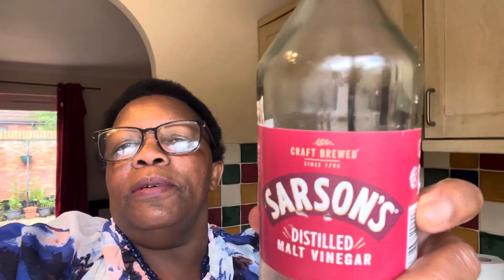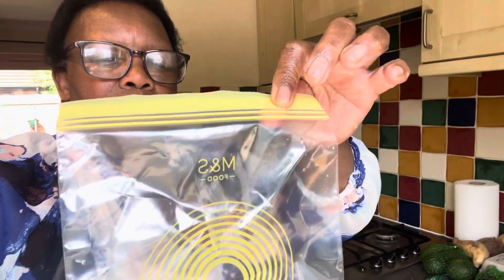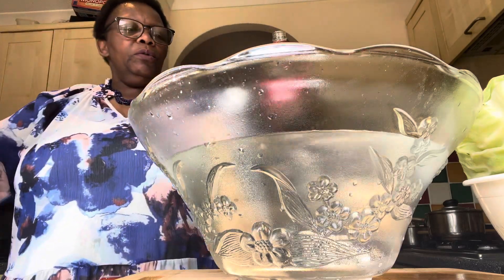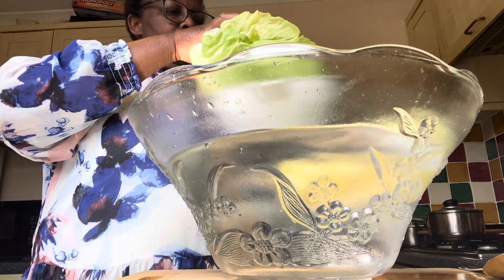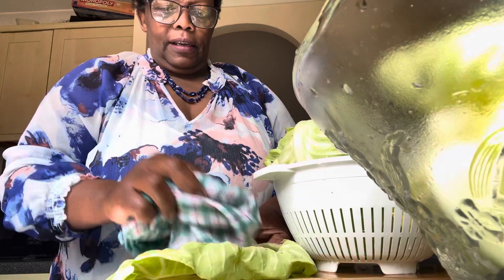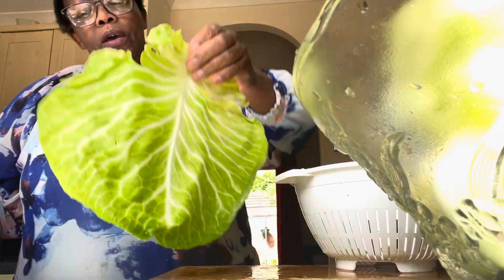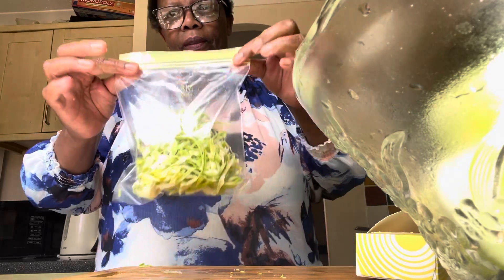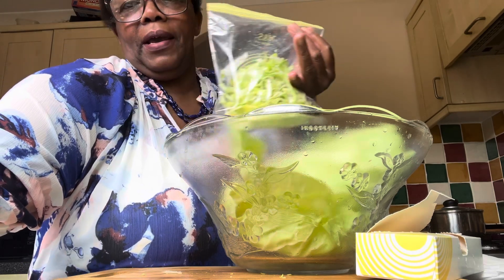Vinegar Soak the super power on leafy greens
Throughly wash the cabbage leaves under cold running water. Add two tablespoons of white vinegar into a bowl of cold water. Soak the cabbage leaves in the vinegar solution for about five minutes. After soaking dab them gently with a clean cloth. Chop the leafy greens for cooking and pack the remaining chopped leaves into freezer bags for future consumption.